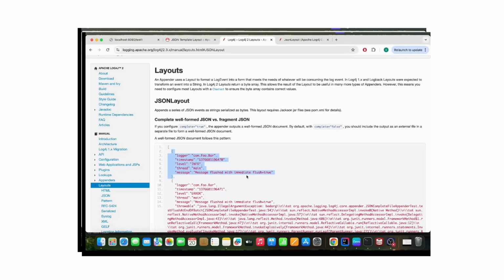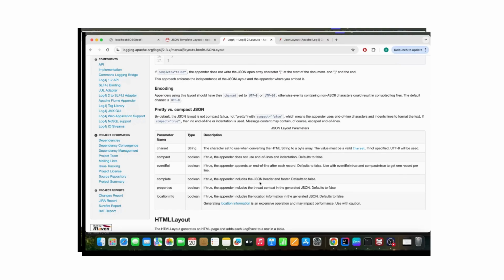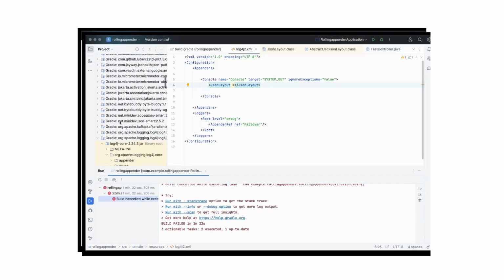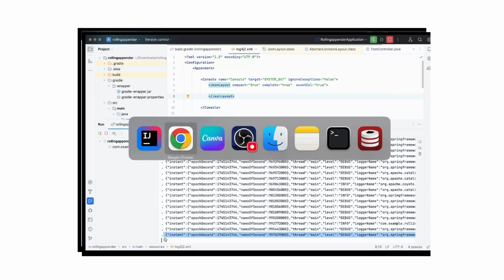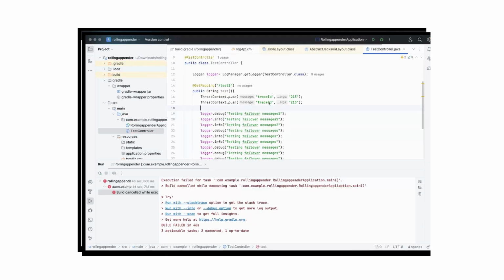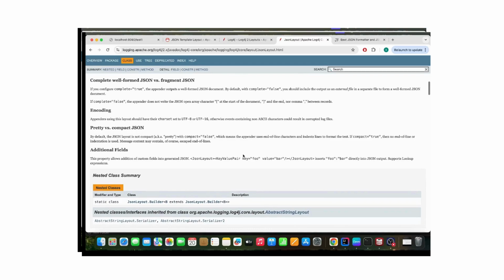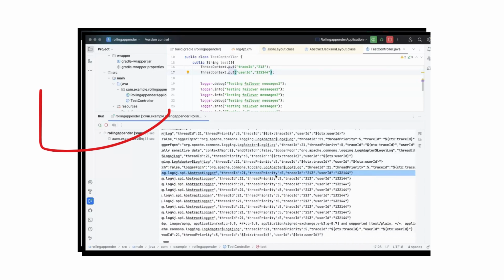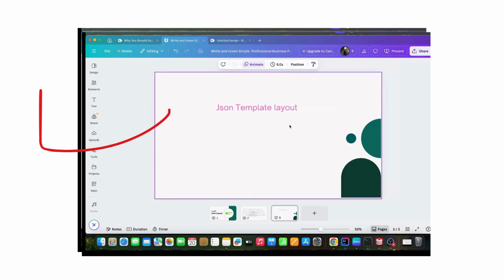Enable JSON Logs in Java with Log4j2 JsonLayout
In this video, learn how to enable JSON-based logging in Log4j2 using the JsonLayout configuration.
Structured logs make it easier to parse, analyze, and visualize logs with tools like ELK stack, Datadog, or Splunk.
Perfect for microservices and cloud-native Java applications.
I'll walk you through configuring JsonLayout in your log4j2.xml and show sample log outputs.